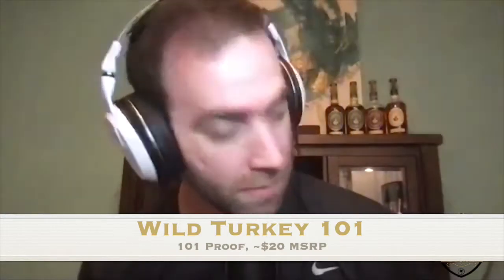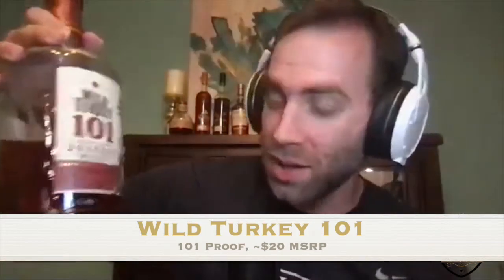Wild Turkey 101 Bourbon Review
Brendan, Ben, and TJ review Wild Turkey 101 Bourbon. They rate the nose, taste, finish, consistency/complexity, and value!